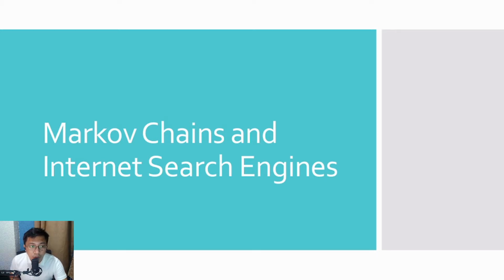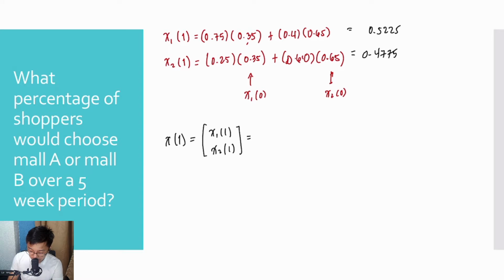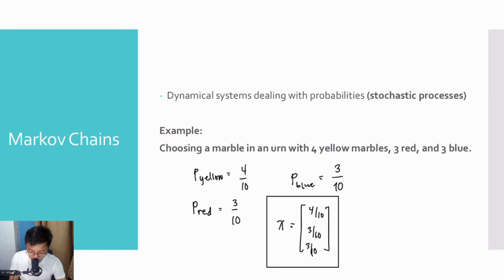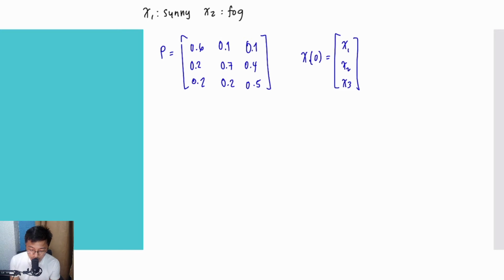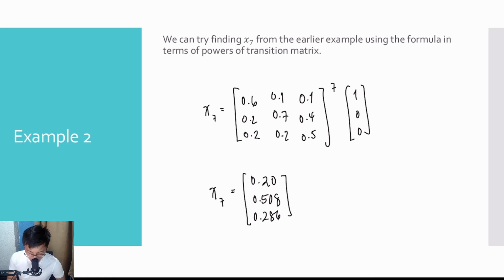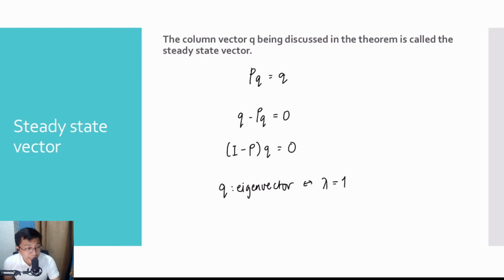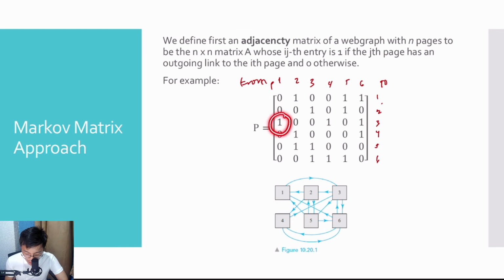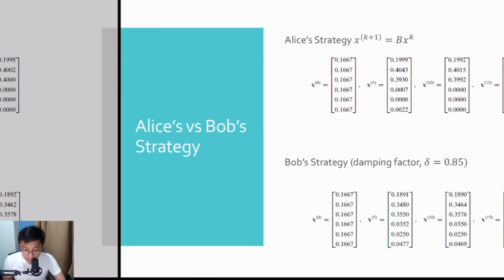Markov Chains and Internet Search Engines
Math 203 (Matrices and Applications) Final Project